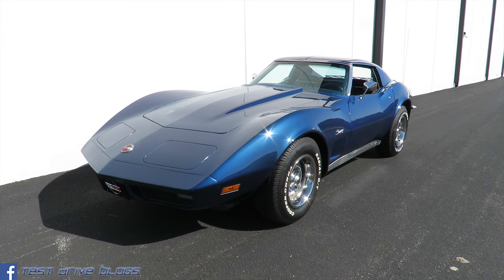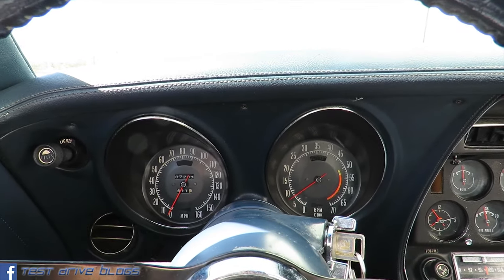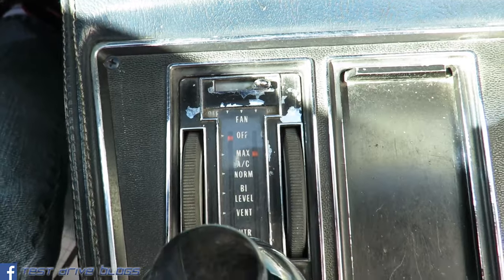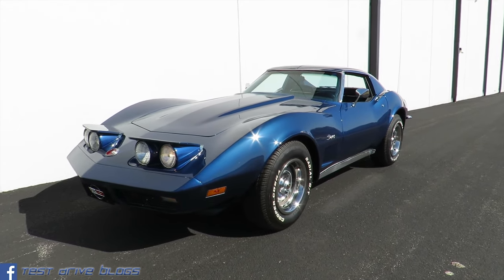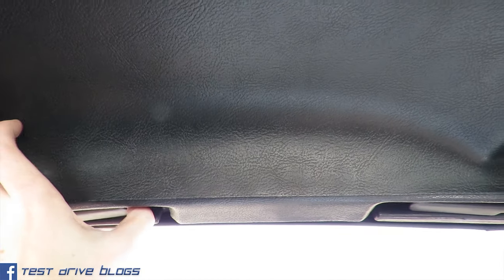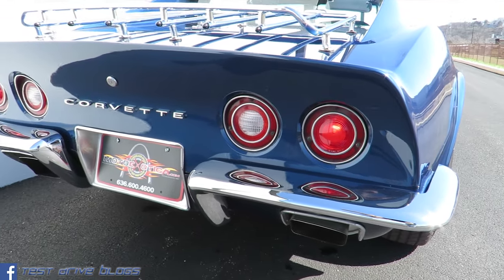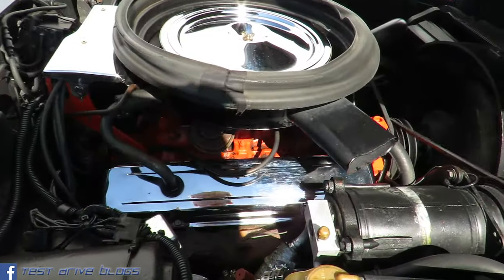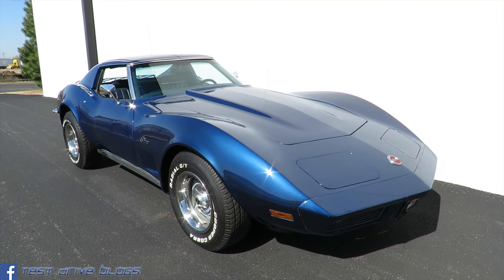1973 Chevrolet Corvette Stingray Coupe | Full Tour, Start Up, and Test Drive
Vehicle provided by MotoeXotica.

tdbyt